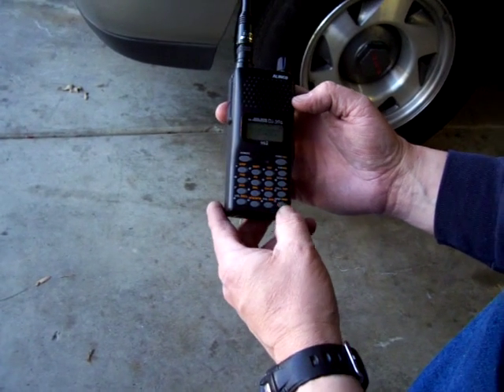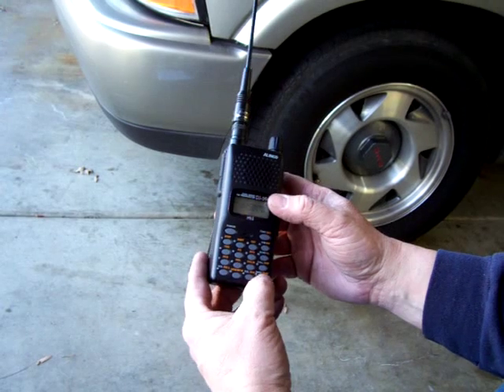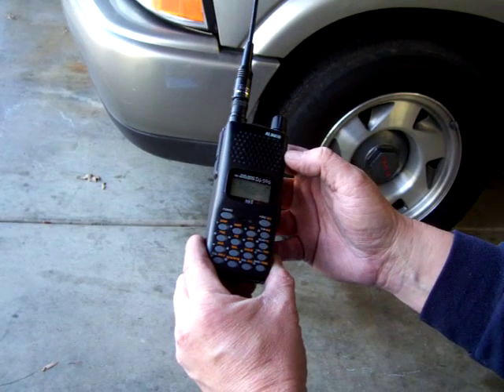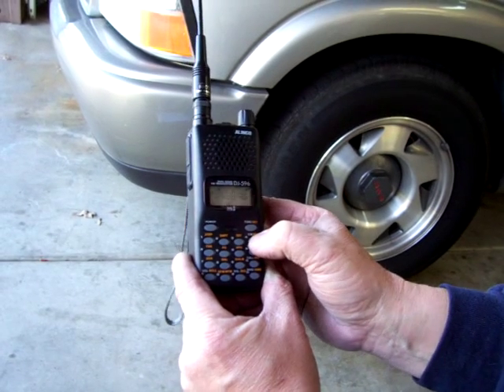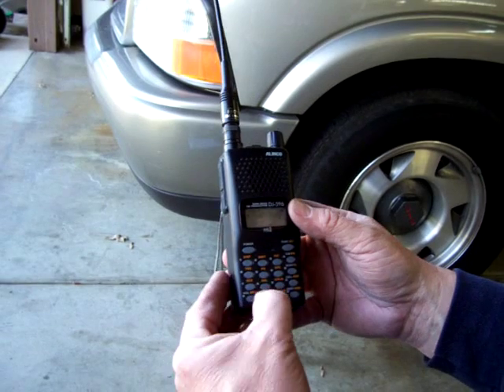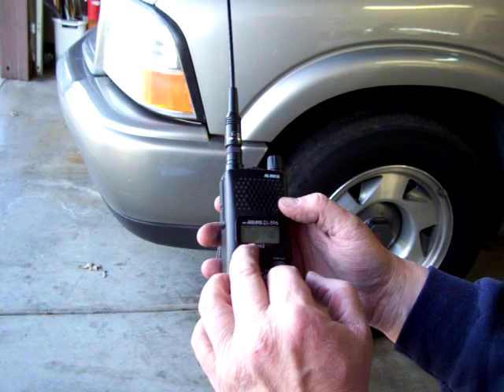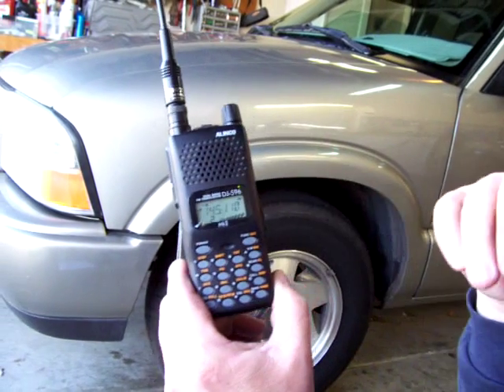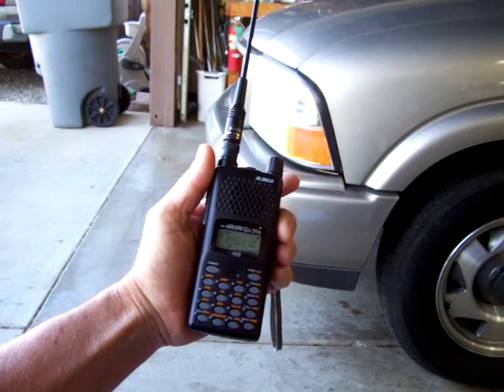Programming Frequencies on the Alinco DJ-596 MK 2 Dual Band FM Transceiver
ARCA's own Dave KF6VAN turors new ham operator, Ken KJ6EYM on the Alinco radio. Since we both own this particular radio, it's a great way to acclamate new users. Now, anyone owning this radio can sit down, watch the video, along with the factory instruction manual, and get used to inputting known frequencies. "As a new ham, I find it invaluable to work with the ham family in my local club to get aquainted with, and  actually use, my new found hobby". If you are not a licensed amateur radio operator (Ham) Check out the FCC's web site and check into your local radio Club.